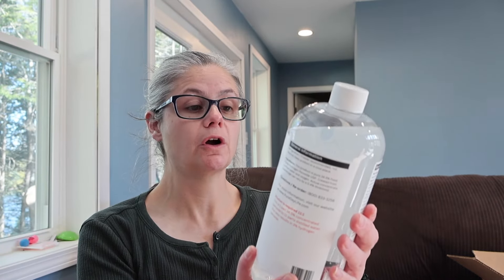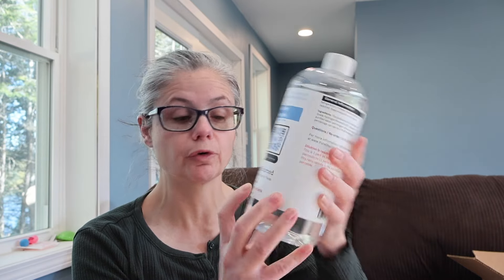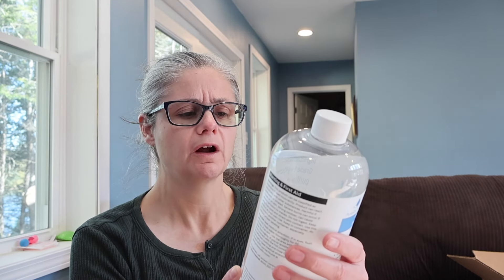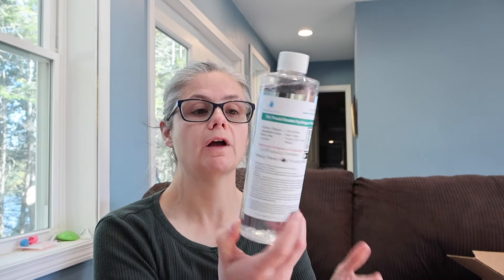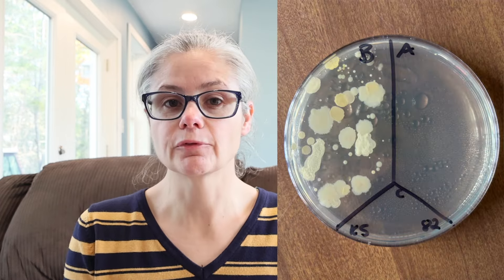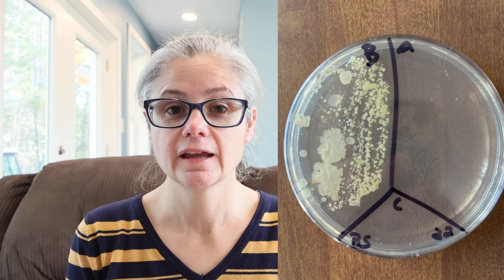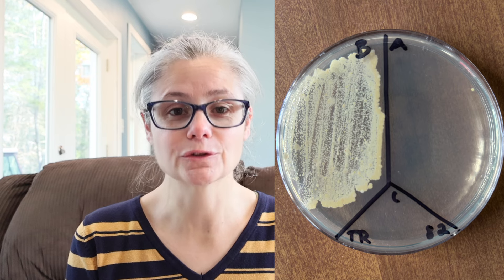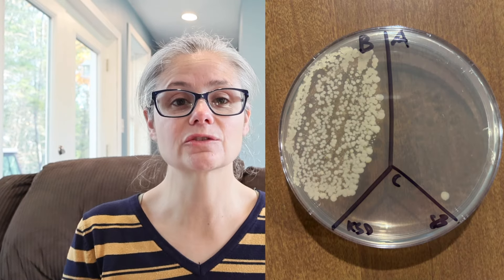Bacteria Testing PureOxy Life Hydrogen Peroxide!!!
PureOxy Life mailed me the Hydrogen Peroxide free of charge in exchange for my review.  I did not receive a monetary compensation in addition to the product. PureOxy Life has not seen the video before my viewers and has no editorial control over the video. The testing and opinions are mine alone.

I tested PureOxy Life using sterile swabs and Petri dishes, testing how much bacteria is on a surface before and after cleaning with PureOxy Life Hydrogen Peroxide.

Time Stamps:
00:01 Introduction
00:42 Unboxing
01:38 What is Food Grade Hydrogen Peroxide
02:38 How I test
03:18 Other uses of H2O2
05:16 Warnings
07:55 Testing the Pre-diluted 3% Hydrogen Peroxide
09:52 H2O2 Detox Bath
10:08 Testing 34.5% by diluting to 3%
11:20 Bacteria Results
13:50 Detox Bath Results
14:26 Why PureOxy Life uses Clear Bottles
16:40 My overall thoughts.

***SUPPORT ME!***
Leave a YouTube Super Thanks!
~~~SHOUTOUT TIME!!~~~
~Thank you for buying me some coffee~
Witfilda!
TJ!
Vyviane!
Kayla!
Mary!
C Leonard!
Ryan!
Kimberly!
Stephanie!
Jamie!
Pamela!
Katie!
Micah!
Dawn!
Cate!
Kimball!

CDGMR1!
Heilyoutube!
Bereever!
Micah!
Eminor!
Terri!
Kenneth!
Pchillin68!
Folkmother!
Prayingwifeandmama4251!
Dizzzylizzy3231!

Knitsy Chick!
Micah!
Michelle!
Julie!

Mail:
Linda Strickland
10 State Rd #246